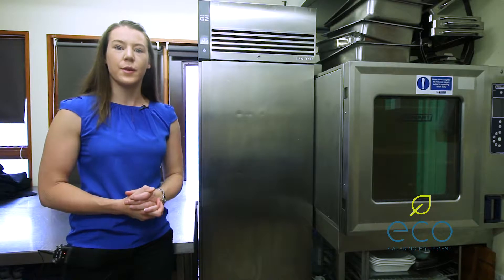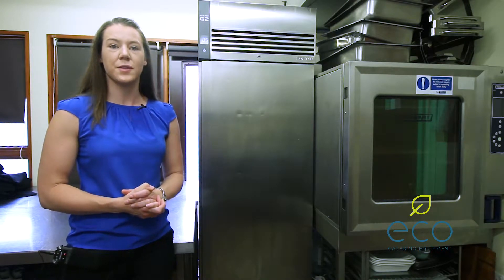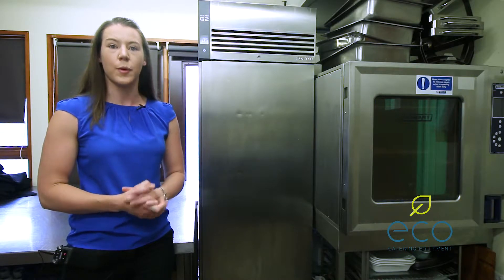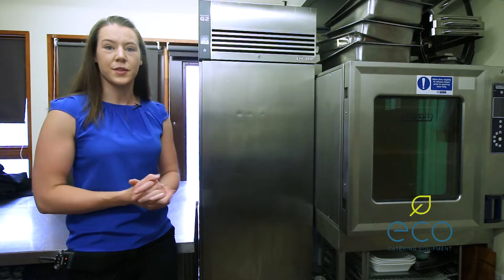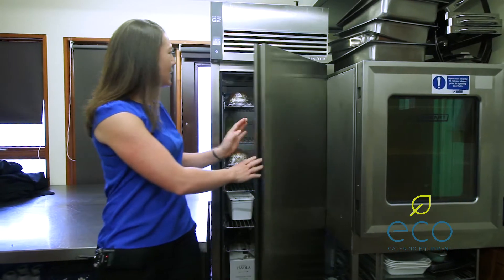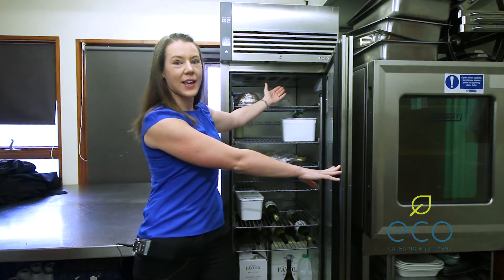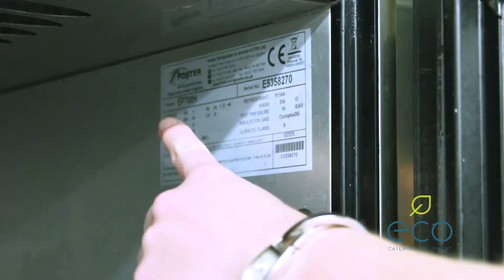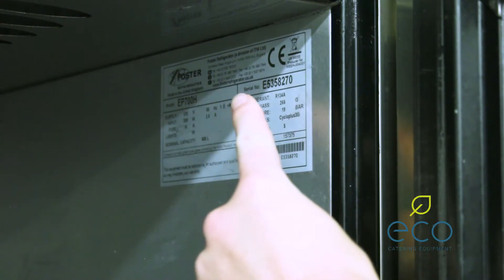Foster Fridge, Where To Find The Serial Number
There comes a time with any piece of catering equipment that you may need replacement parts or accessories. As one of the most popular commercial refrigerator manufacturers, we are often asked for replacement parts for Foster Fridge units. More often than not replacement door seals and additional shelves.

Becky from sales is here to show you where to find the model and serial number on your Foster Refrigerator upright cabinet.

The model and serial number help us accurately find the appropriate part for your specific Foster Fridge.

To find your serial number
• Look at the top right hand side of your fridge
• You will find a plaque
• Here you will find the model and serial number